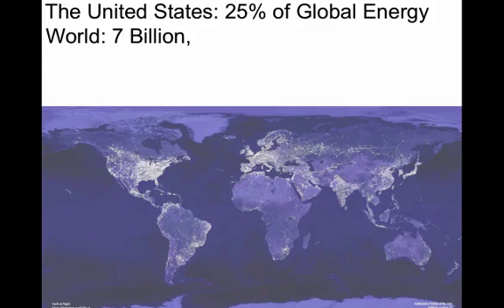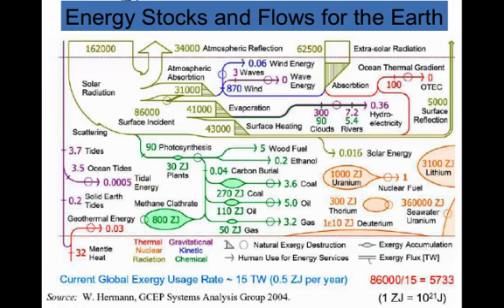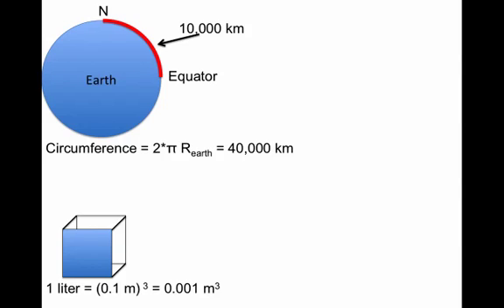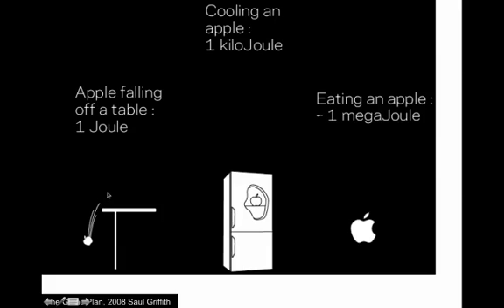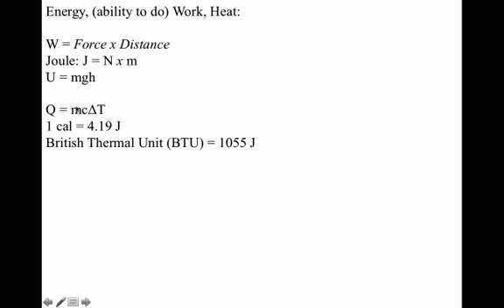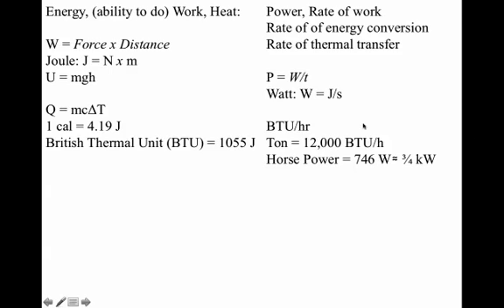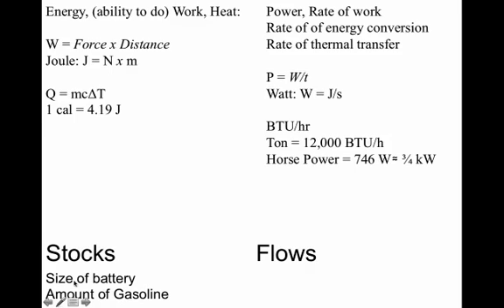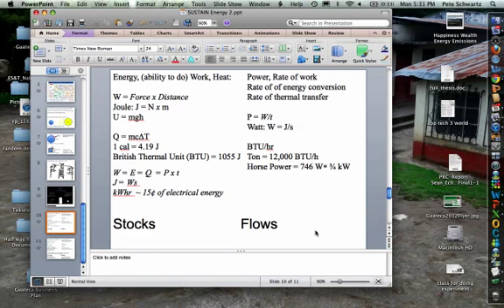World Energy Flows.mp4